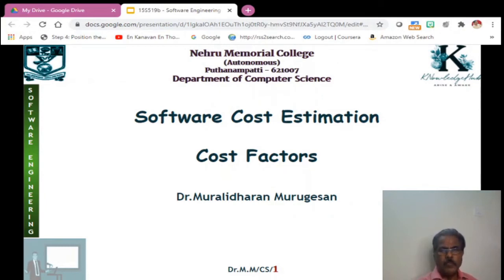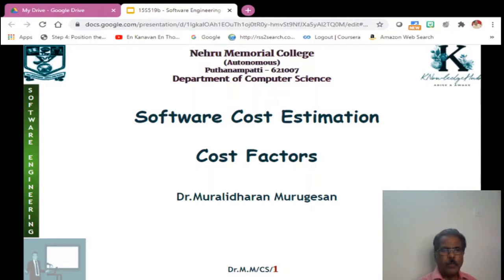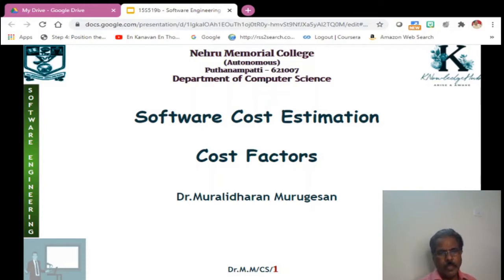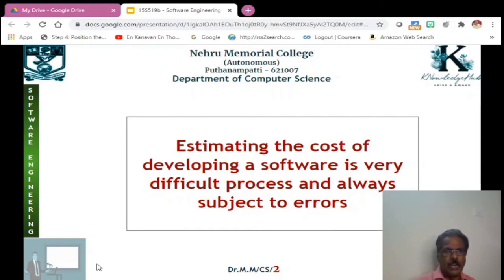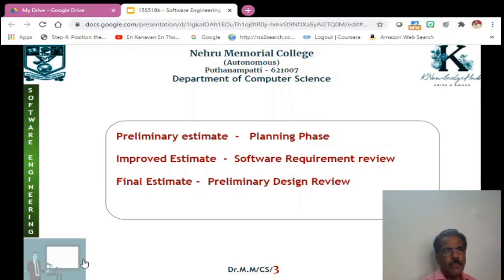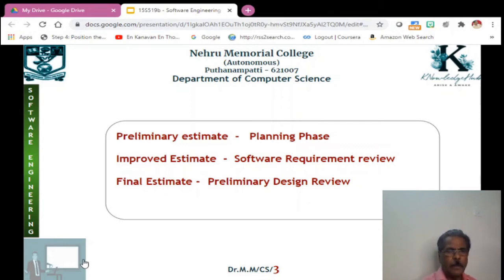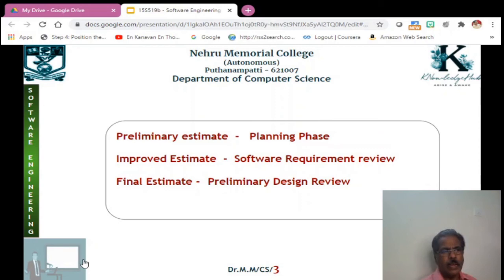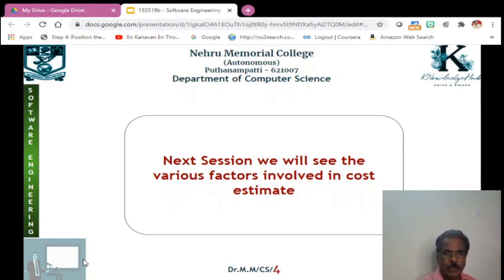Software Cost Estimation prelude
A prelude for Software Cost Estimation and factors involved in cost